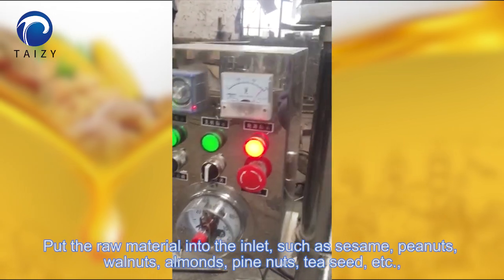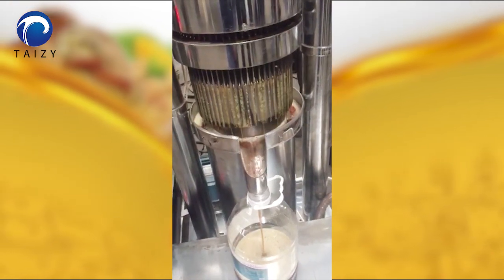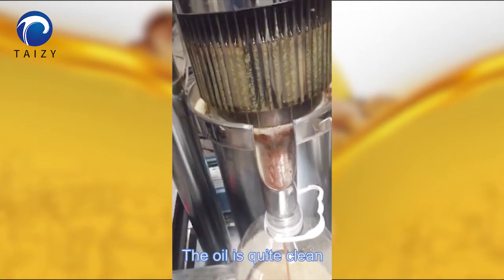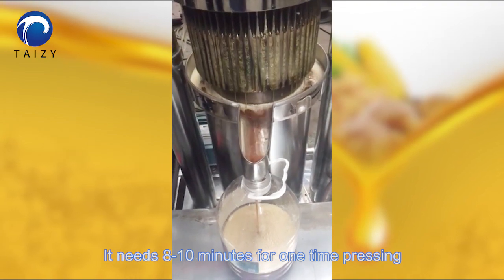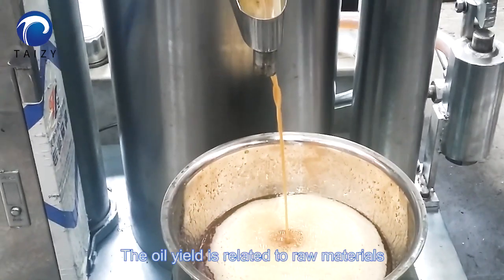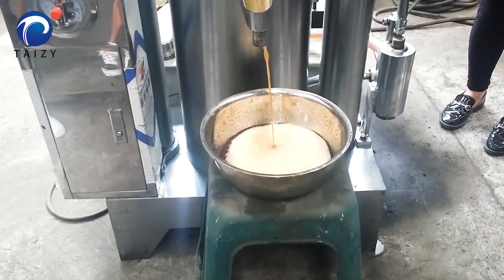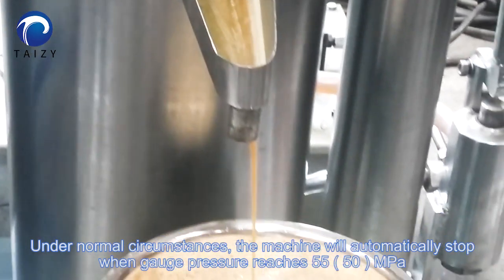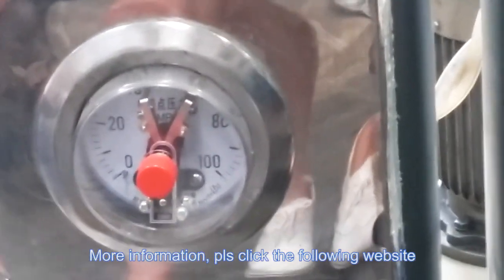High oil yield hydraulic oil press machine / oil pressing machine / oil extractor / screw oil press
1.Oil is essential to people's lives
2.Put the raw material into the inlet, such as sesame, peanuts, walnuts, almonds, pine nuts, tea seed, etc.,
3.Click the start button
4.The raw material becomes oil by the pressure generated by the hydraulic cylinder
5.The oil is quite clean
6.It needs 8-10 minutes for one time pressing
7.After 2 - 3 times, turn off the switch
8.The oil yield is related to raw materials
9.It will not produce temperature during cold pressing,
10.Therefore the organic components of the oil will not be destroyed
11.Under normal circumstances, the machine will automatically stop when gauge pressure reaches 55 ( 50 ) MPa
12.It will automatically work when gauge pressure reaches 40MPa
13.Finally Take out the oil cake and put the level to the horizontal position.
14.More information, pls click the following website

Model:TZ-150
Size:400*500*250
Weight: 250kg
Max Pressure:55Mpa
Temperature:70-100℃
Tank capacity：2kg
Power:0.75kw